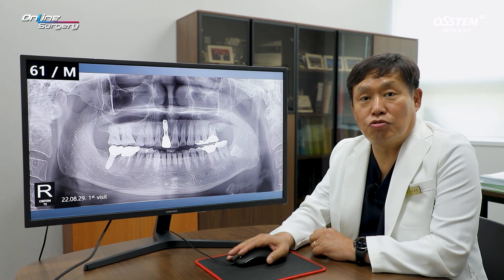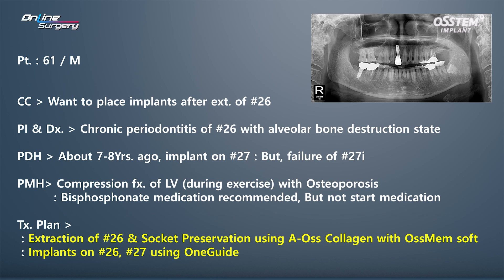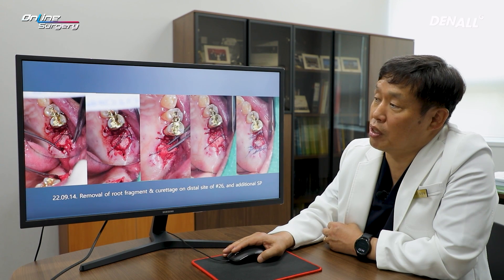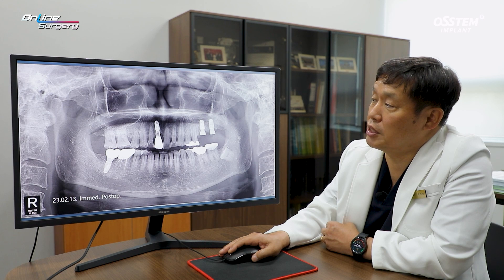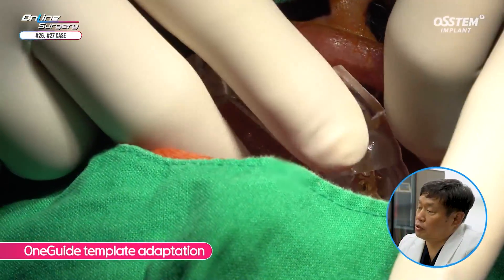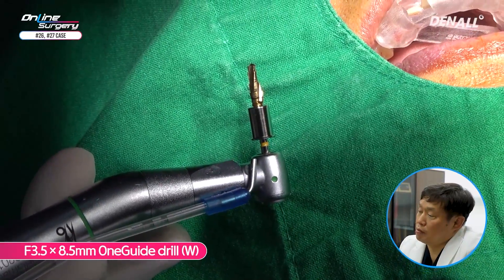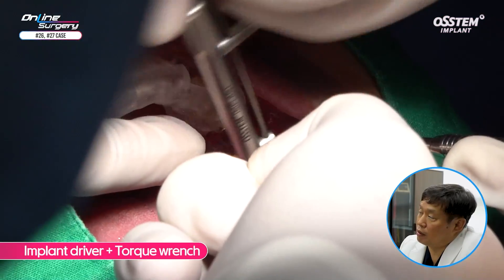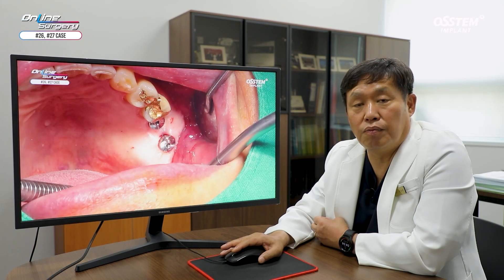[Online Surgery] Implant after socket preservation using A-Oss Collagen & OssMem_Soft (#26, #27)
[TimeLine]
1) INTRO [00:00]
2) CASE PREVIEW & REVIEW [00:11]
3) SURGERY [06:58]